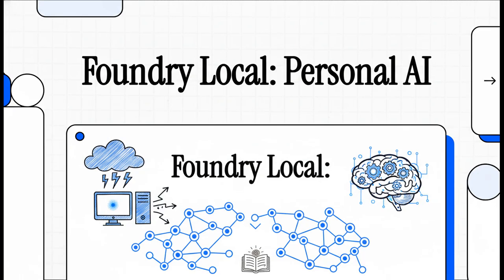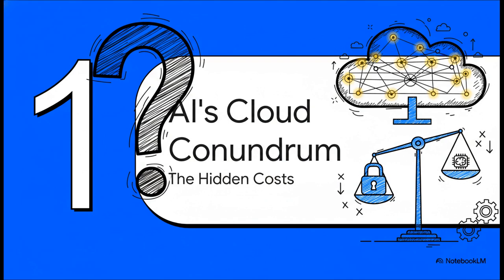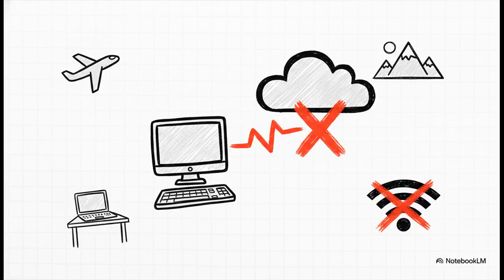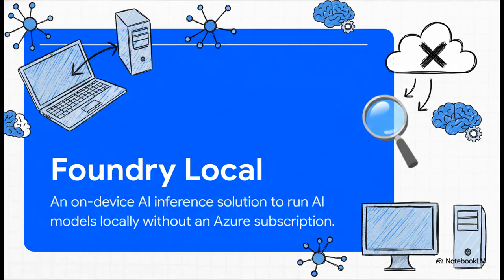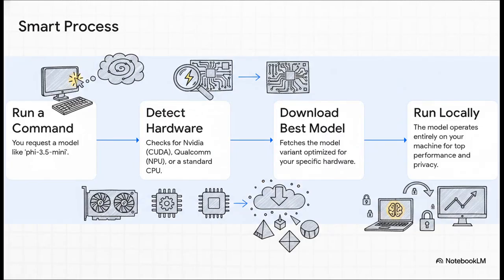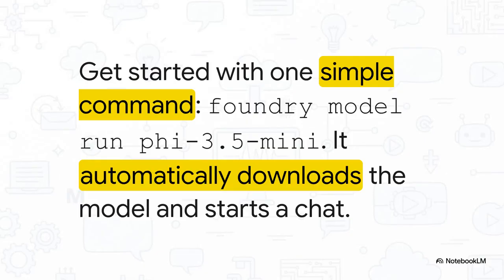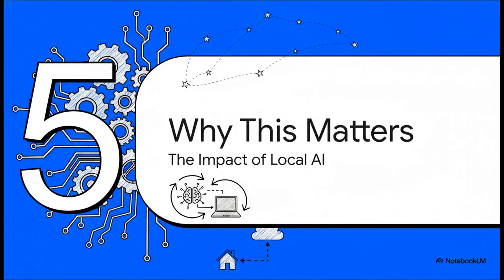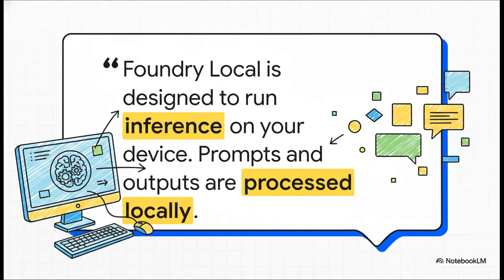Microsoft Foundry Local Personal AI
Tired of cloud costs and privacy worries? 🛑💸 It is time to bring the power of AI directly to your own machine! 🚀

In this video, we are diving deep into **Microsoft Foundry Local**, the game-changing on-device inference solution that lets you run powerful AI models locally through a CLI, SDK, or REST API. The best part? **No Azure subscription is required!**

Whether you are a developer looking to build private apps or an AI enthusiast wanting to experiment offline, Foundry Local has you covered. It automatically detects your hardware—whether it’s an **NVIDIA CUDA GPU**, a **Qualcomm NPU**, or an **Intel NPU**—and downloads the most optimized version of the model for you.

**What makes Foundry Local awesome?** ✨
*   🔒 **Privacy First**: All data processing stays on your device—no prompts are sent to the cloud.
*   ⚡ **High Performance**: Uses **ONNX Runtime** and hardware acceleration for lightning-fast responses.
*   🛠️ **Developer Friendly**: Features an **OpenAI-compatible API** and easy-to-use SDKs for **Python, C#, and JavaScript**.
*   💰 **Zero Cloud Costs**: Leverage your existing hardware and eliminate recurring fees.

Installation is a breeze! Just use your favorite package manager:
*   **Windows**: `winget install Microsoft.FoundryLocal`
*   **macOS**: `brew install microsoft/foundrylocal/foundrylocal`

Once installed, try running your first model with:
`foundry model run phi-3.5-mini`

**Source Attribution:** 📚
Information in this video is based on official documentation from the **Microsoft Foundry-Local GitHub Repository** and **Microsoft Learn**.